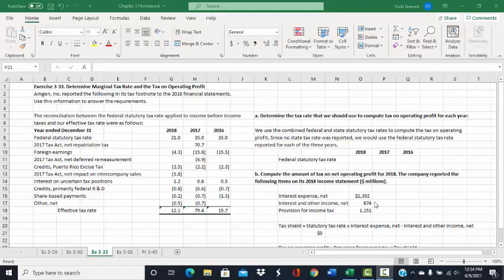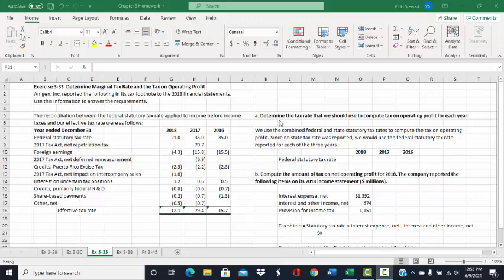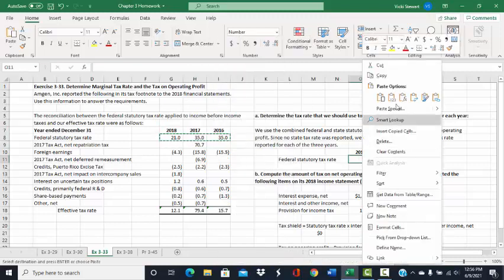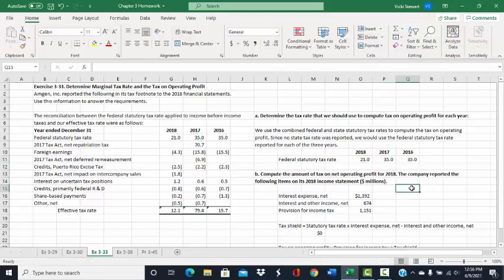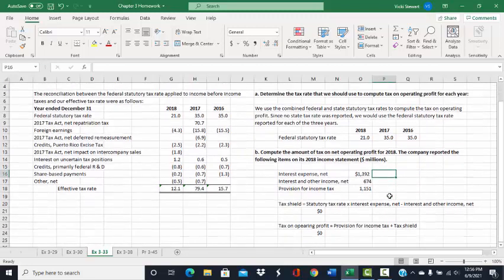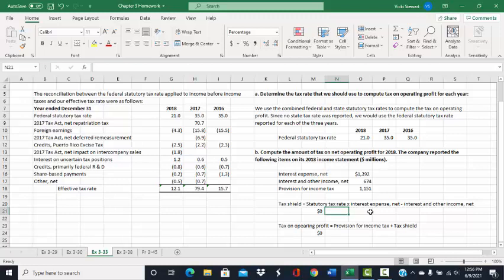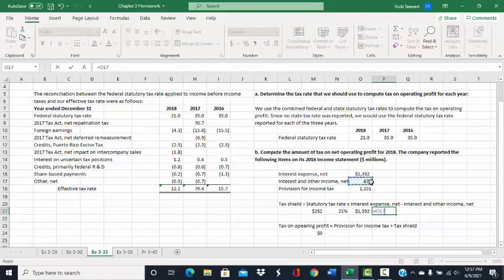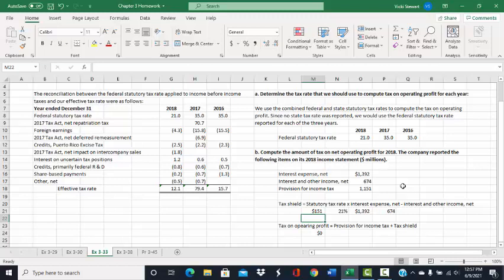Exercise 3 33